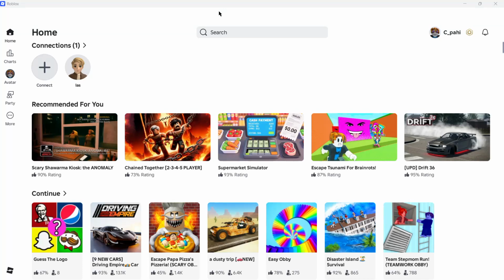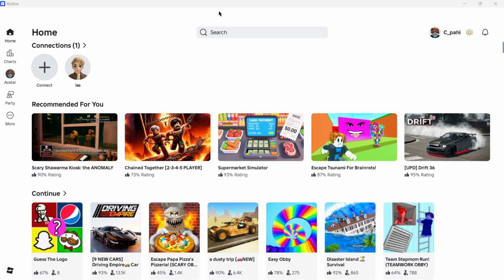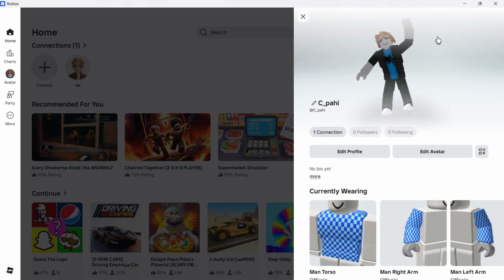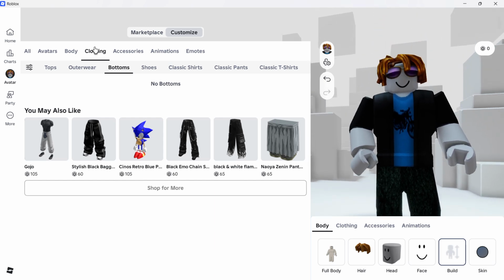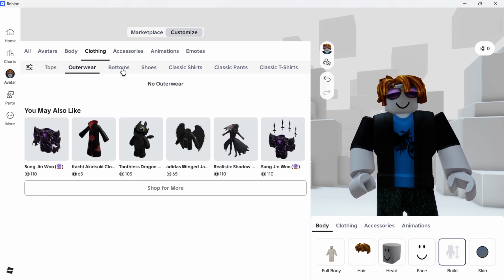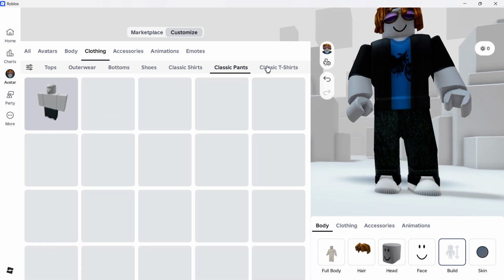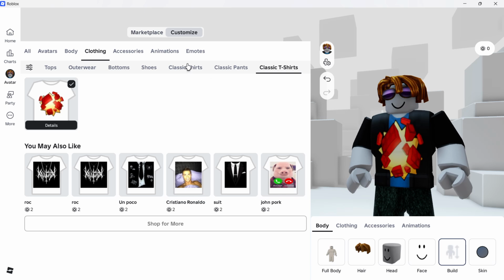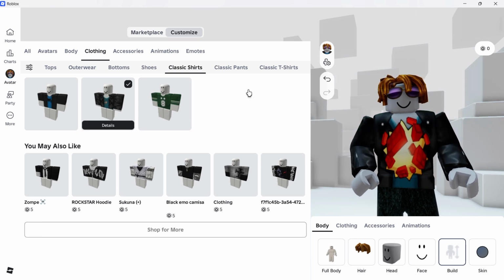How to Change Roblox Avatar Clothing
Refresh your style for the new season! In this 2026 updated tutorial, I show you how to change your Roblox avatar clothing on Windows 11. Whether you’re layering new 3D "Liquid Glass" jackets or equipping classic 2D shirts after the January 13, 2026 cumulative update (KB5074109), I’ll walk you through the revamped Avatar Editor and the new January 2026 Social Integrity handshake.

With the January 12, 2026 Secure-by-Default update, Windows 11 and Roblox have introduced "Asset Path Verification." I’ll show you how to navigate the biometric Identity Check to authorize your wardrobe changes, ensuring your limited-edition items are cryptographically signed and protected from the "Wardrobe Desync" bug common in the latest patch cycle.

Step-by-Step Guide
Open the Avatar Editor: From the main Roblox lobby, click the Avatar icon in the left-hand sidebar. In the 2026 Liquid Glass layout, this is your central hub for all character customization.

Navigate to the Clothing Tab: Click on the Clothing dropdown. You will see categories for Tops, Bottoms, Outerwear, and the new 3D Layered Clothing section.

Equipping New Items: I show you how to simply click on any item in your inventory to equip it. A gray checkmark will appear on the item icon, and your avatar preview on the left will update instantly.

Layering 3D Clothing: A pro-tip for 2026! I show you how to stack a jacket over a hoodie. The new engine automatically "wraps" the outer layer to prevent clipping, provided your character is set to the R15 body type.

The 2026 "Identity Check" Authorization: A walkthrough of the new biometric prompt. I show you how to use Windows Hello (Face or Fingerprint) to authorize "Asset Execution," a mandatory security step in the January update to confirm you are the authorized owner of the items you are equipping.

Fixing the "Default Clothing" Bug: We tackle the issue where your avatar reverts to the basic "Noob" outfit. I show you how to verify your Windows build to ensure the January 17 Emergency Patch is installed to fix the "Mesh-Buffer" error caused by KB5074109.

Avatar Integrity Verification: How to check for the green shield icon in your preview window. This confirms that your outfit is verified by the latest 2026 Windows 11 security scan and will load correctly in every experience.

Roblox, How to Change Clothing 2026, Roblox Avatar Editor Tutorial, Roblox 3D Layered Clothing Fix, MS Teams Style Guide, Windows 11 Social Integrity, Apple Secure-by-Default Update, Best Settings for Roblox 2026, Roblox Outfit Not Saving Fix, Windows 11 Identity Check, Tech Support Gaming, Fix Roblox Avatar Default Clothes, Liquid Glass UI, Avatar Integrity Scan